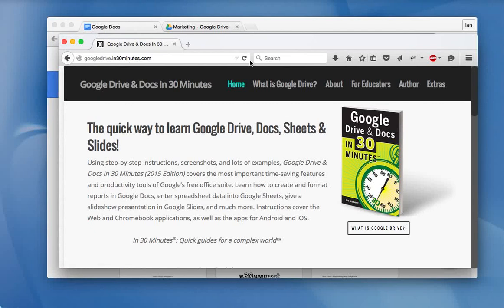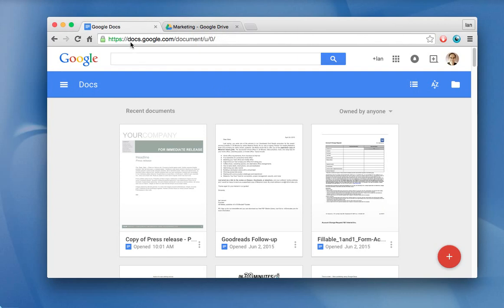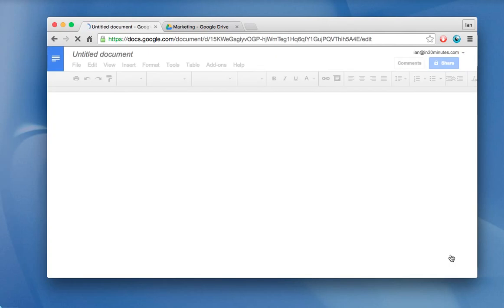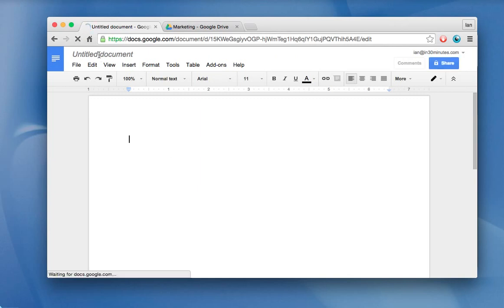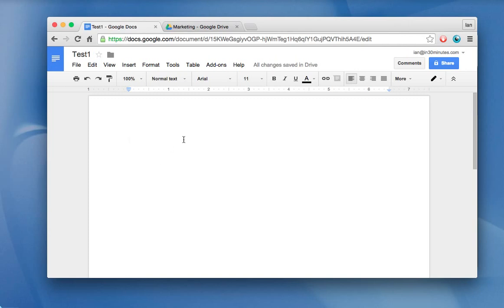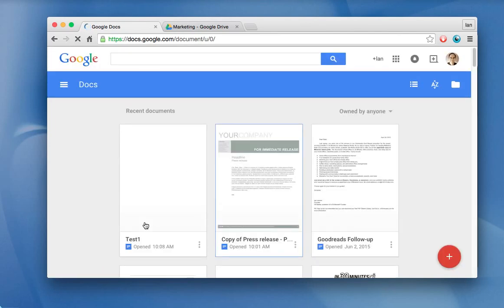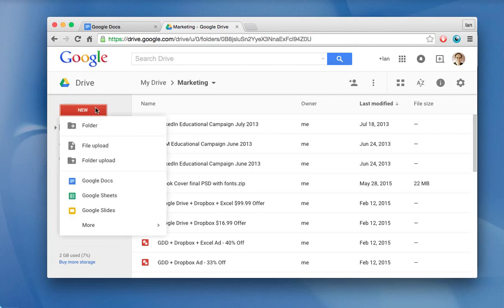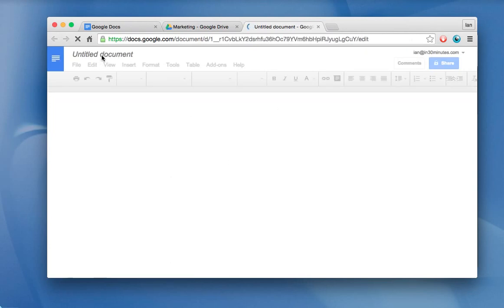2 ways to create a new Google Docs document (2 minutes)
New for 2015! Google Docs has a new stripped-down interface. What’s the easiest way to create a new file? This short video explains 2 ways to create a new file using Google Docs and Google Drive. The narrator is Ian Lamont, author of the top-selling Google Drive & Docs In 30 Minutes.